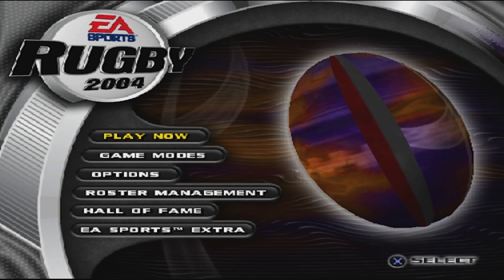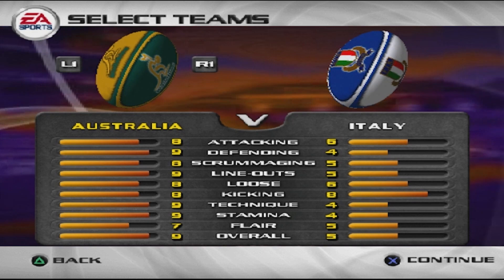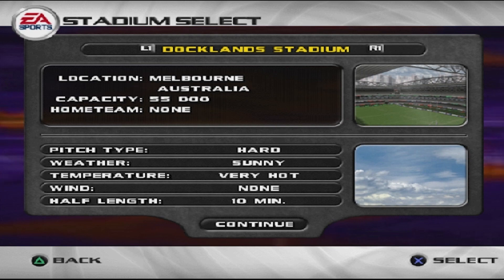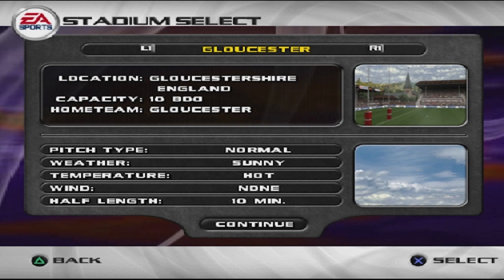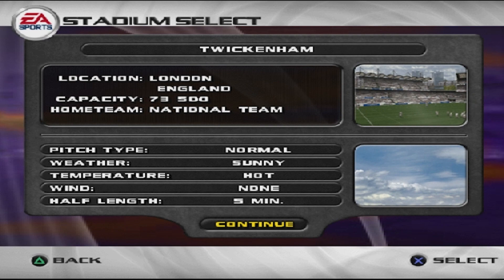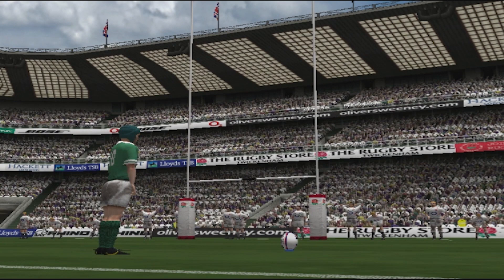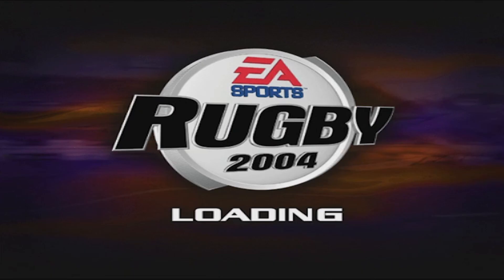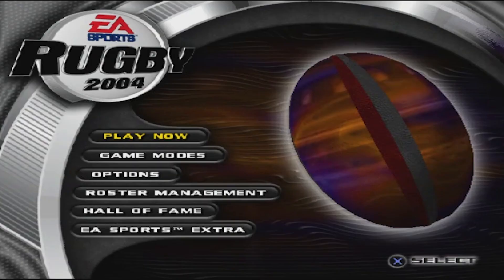The Retro Show | EA Sports Rugby 2004 | Playstation 2 | I DON'T KNOW WHAT I'M DOING | Retro Games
Welcome to a BRAND NEW series which sees the return of retro games to the channel! This is The Retro Show! In this series, we'll be revisiting old classics from the Playstation (PS1) and Playstation 2 (PS2) era. We'll be playing each game for around 20-30 minutes and, if you guys enjoy it enough, it could turn in to a full let's play! Join me as we take a trip down nostalgia lane in this Retro Games Showcase!

In today's installment, we play Rugby 2004 on the PS2.

Rugby 2004 is the 2003 installment of Electronic Arts' Rugby video game series. The game was developed by HB Studios, published by EA Sports, and released in 2003. The game is a follow-up to 2000's Rugby 2001, and is succeeded by Rugby 2005, Rugby 06 and Rugby 08. Rugby 2004 features over 60 teams, over 1500 players and over 65 stadiums. The game's commentators are BBC's John Inverdale, and Channel 7's Gordon Bray. The game's soundtrack is provided by INXS.[1] It supports up to 4 players playing on the PlayStation 2 via Multitap, and also utilises the console's online multiplayer function. The cover athlete is Wallabies' scrum-half George Gregan.